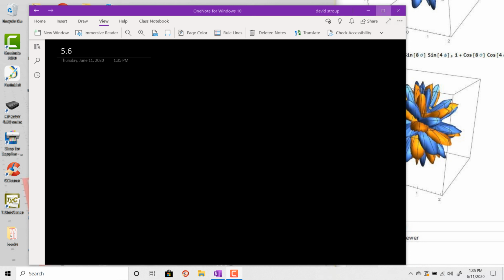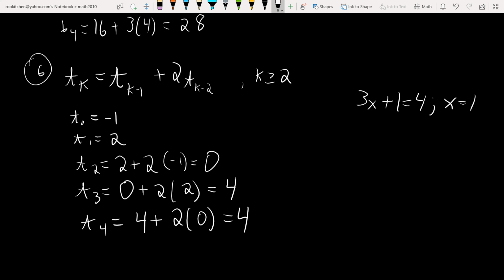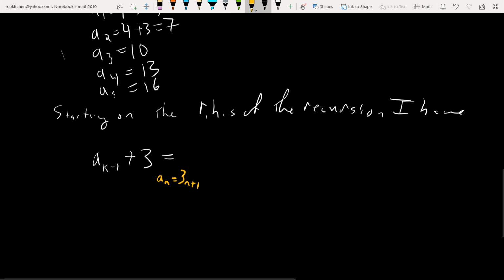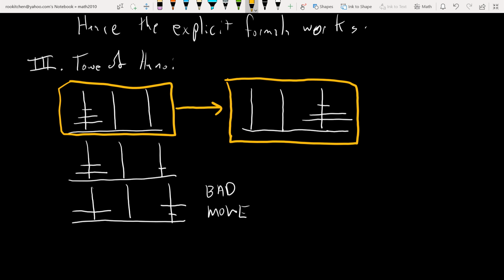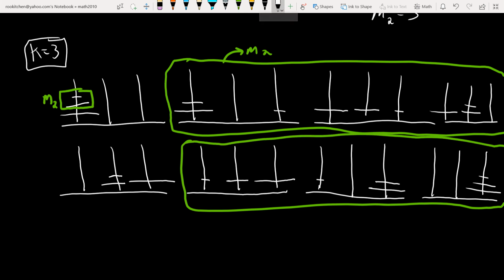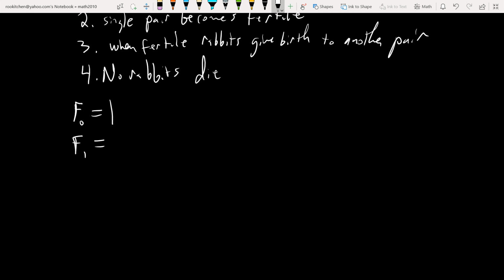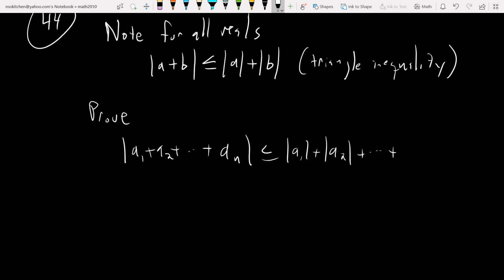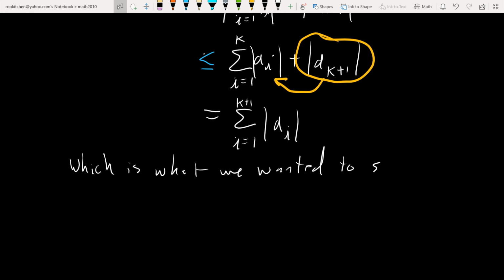5 6 mth 2010